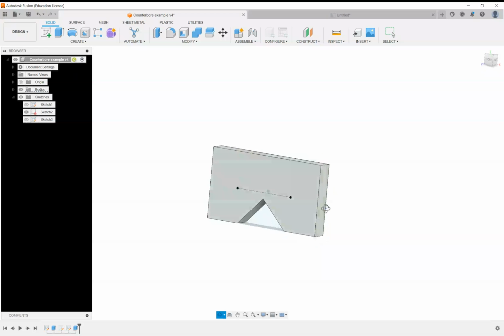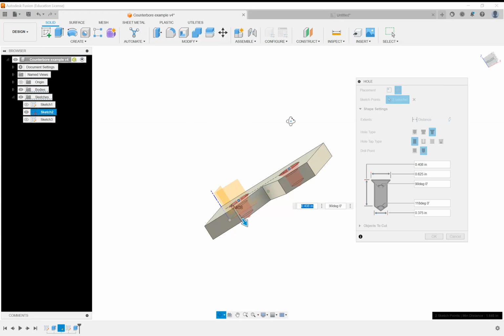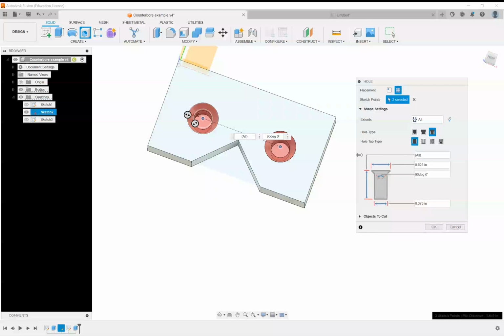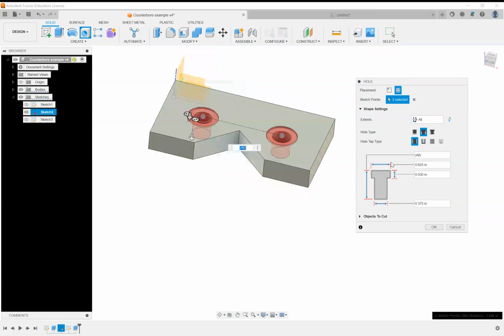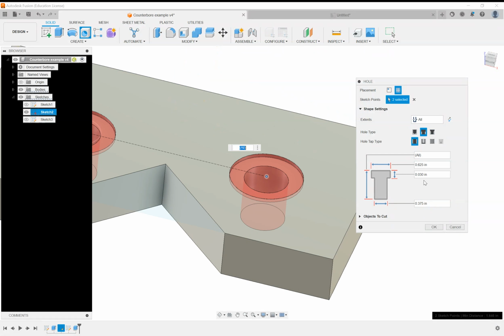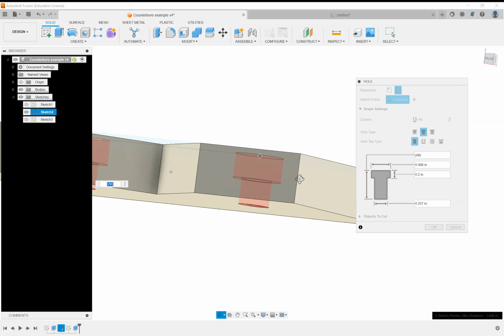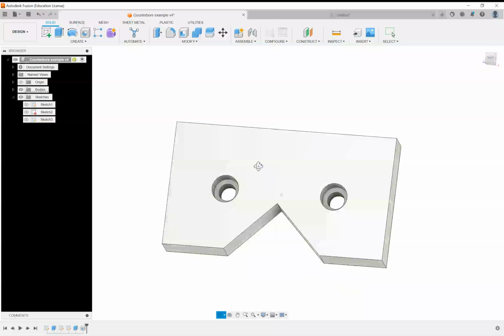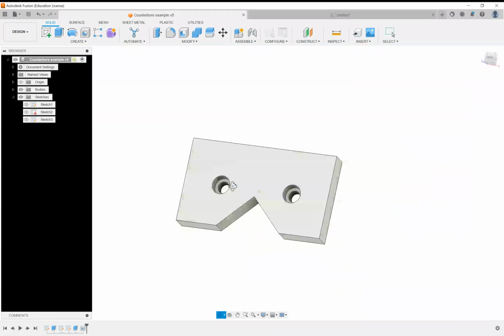Fusion 360 counterbore holes